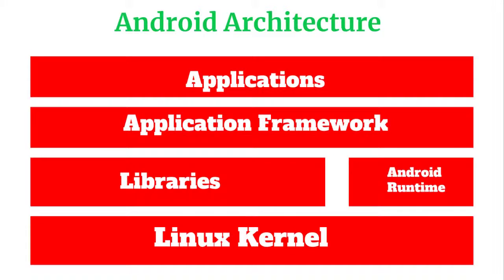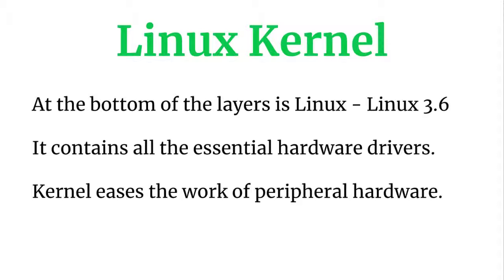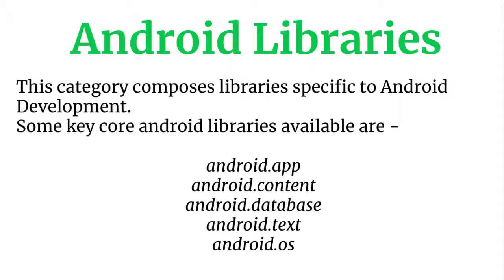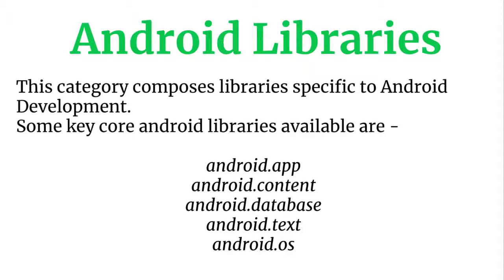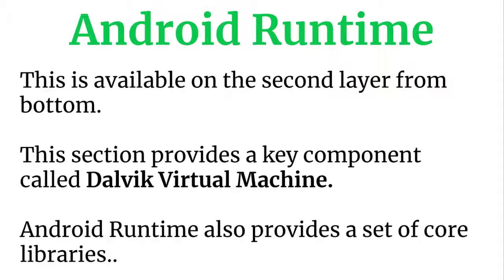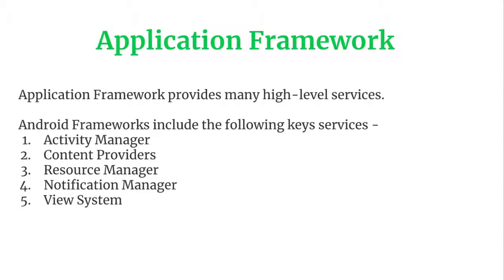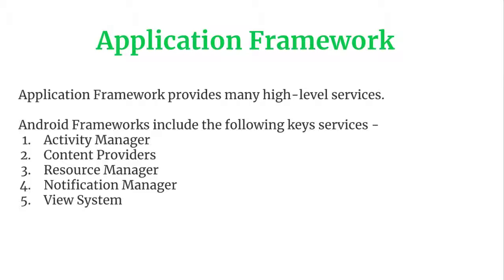Android Architecture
In this video we will learn about the underlying architecture of Android